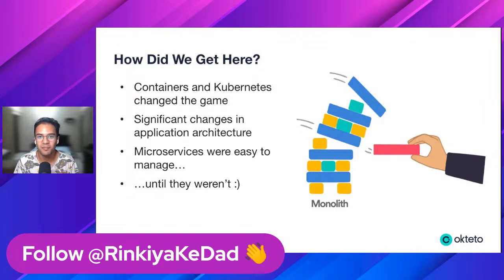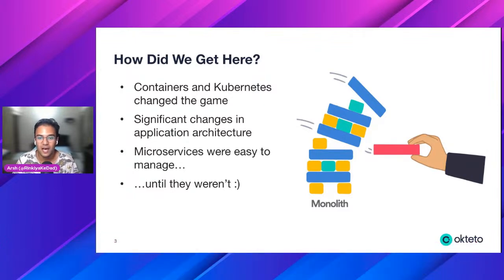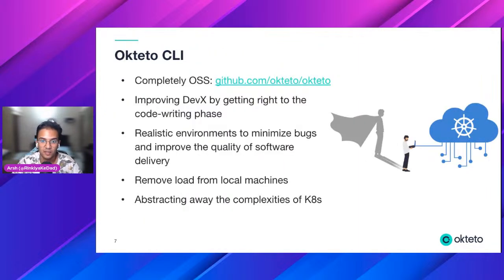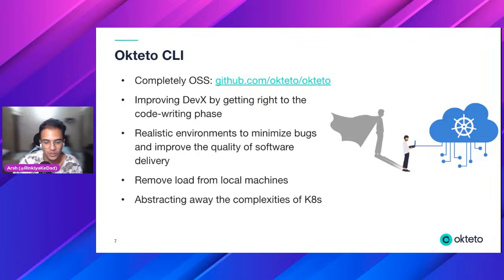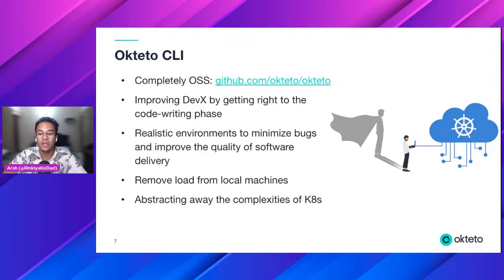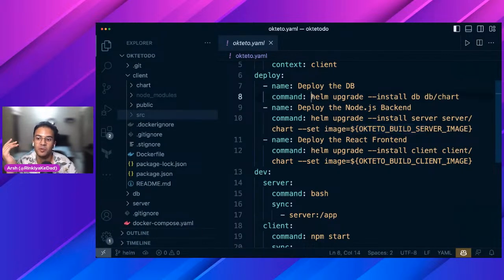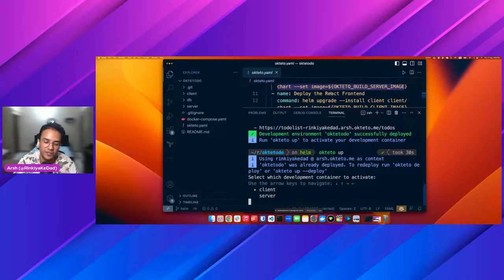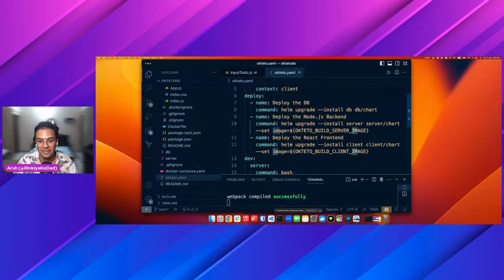Leveraging Kubernetes to enable a cloud native development experience [Workshop]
The software industry has long recognized the importance of aligning development environments with production to minimize bugs and ensure high-quality software delivery.

Developers can greatly benefit from working in an environment that mirrors the production Kubernetes setup. This enables them to catch errors early on, leading to fewer bugs and improved software quality. Unfortunately, achieving this is not straightforward. Tools like Kind and Minikube fall short of fully replicating production, leaving developers to rely on CI/CD pipelines or staging environments to verify their code before pushing it to production. These processes can be time-consuming, ranging from a few minutes to several hours. Waiting even a few minutes to test code can be frustrating for developers and hinder productivity.

Fortunately, Kubernetes can be leveraged to empower development environments, providing a comprehensive solution to these challenges. By utilizing Kubernetes to create development environments, developers can closely mimic production setups and address errors early in the development cycle. This approach leads to faster development iterations and increased productivity.

In this session, we will explore how Kubernetes can be harnessed to empower development environments using an open-source project: Okteto CLI. Attendees will gain insights into the benefits of Kubernetes-based development environments and witness a live demo on setting them up using Kubernetes clusters. By the end of the session, participants will have a clear understanding of how Kubernetes can enhance development workflows, minimize errors, and elevate software quality.

🥷 Target Audience 🥷
Major Enterprise Software companies, SREs, Cloud Native enthusiasts, Platform Engineers & anyone interested in learning how to streamline the Continuous Delivery process.

🧑‍💻 Experience Level 🧑‍💻
Intermediate, primarily targeted at people familiar with Kubernetes architecture.

⏰ Duration ⏰
60 minutes step-by-step hands-on workshop.

⚒️  About the okteto ⚒️
Unify, Automate and Govern Development Environments across Every Stage of the Lifecycle.